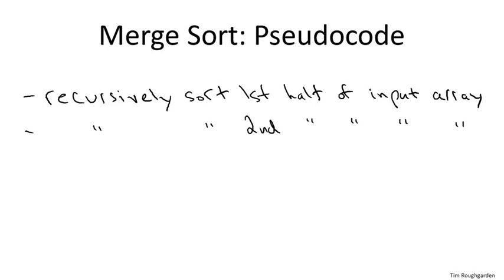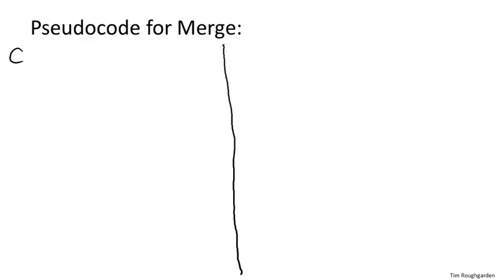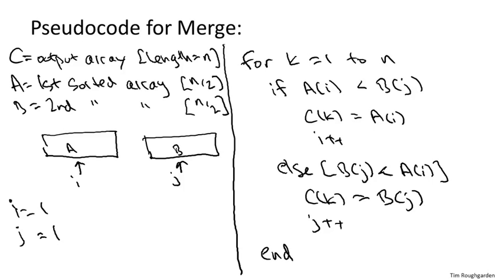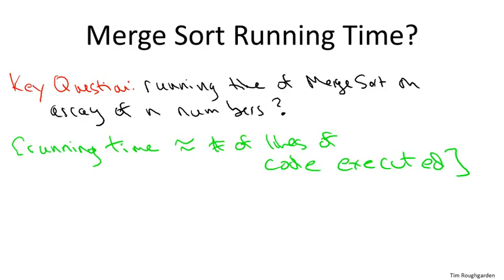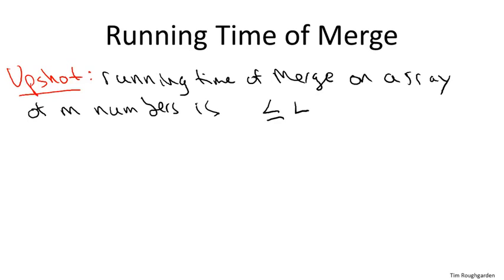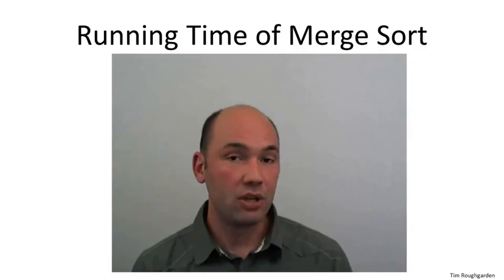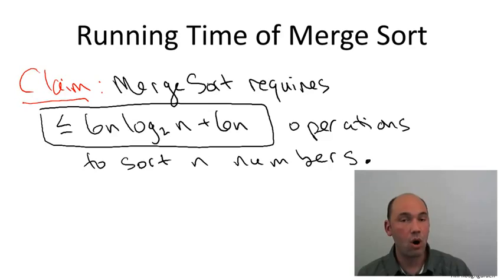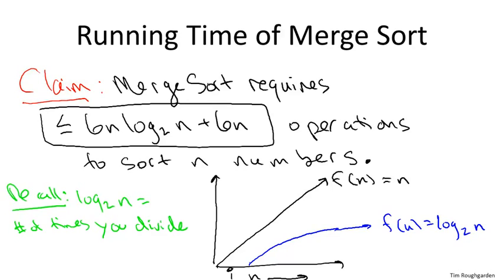Merge sort 1 4